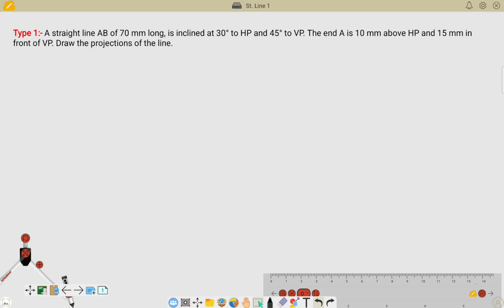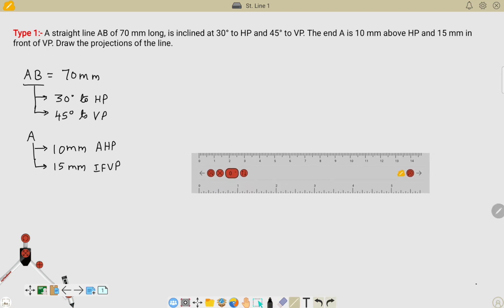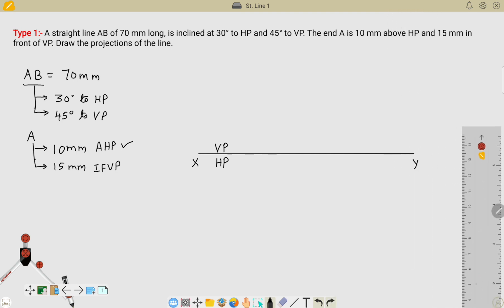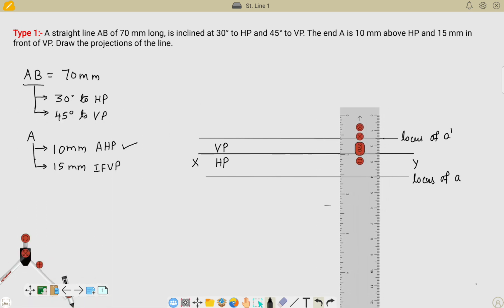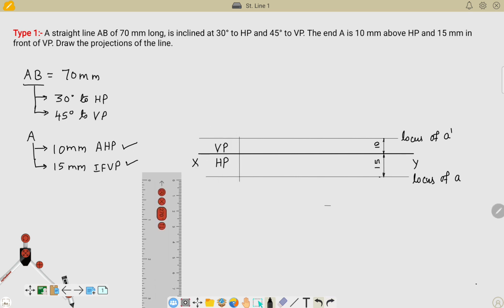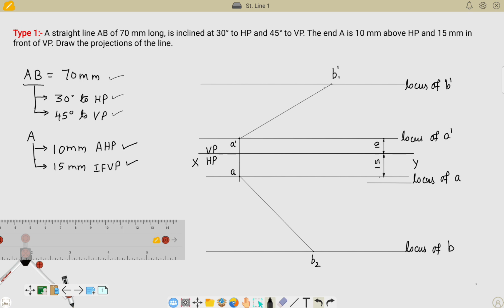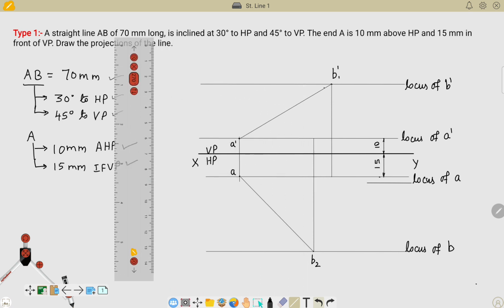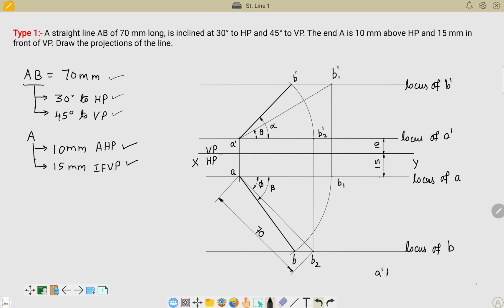Projection of Straight Line Type 1 Problem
In this video, Procedure to solve projection of Straight line is explained. Make use of this.